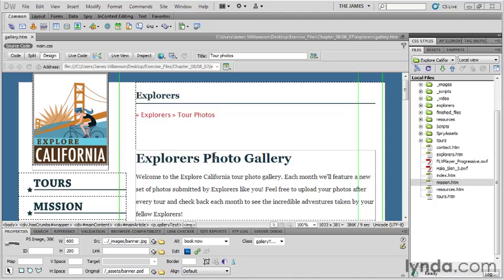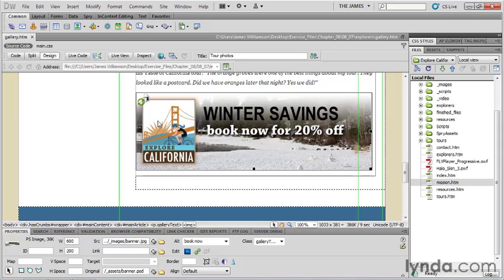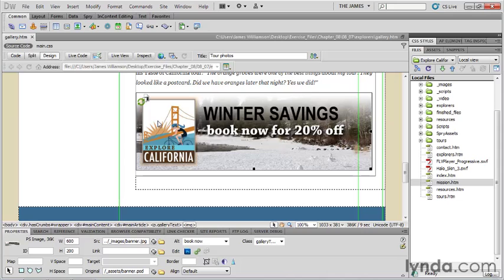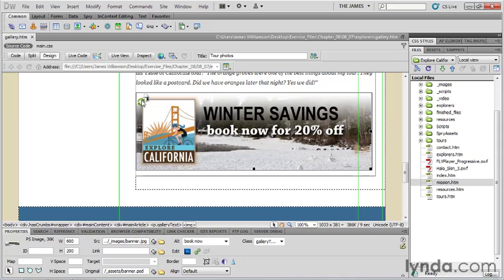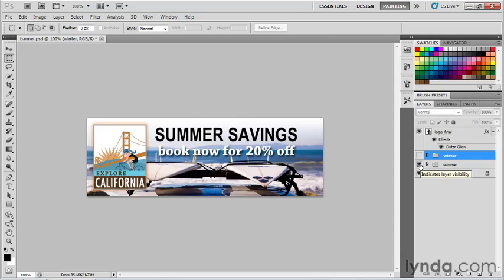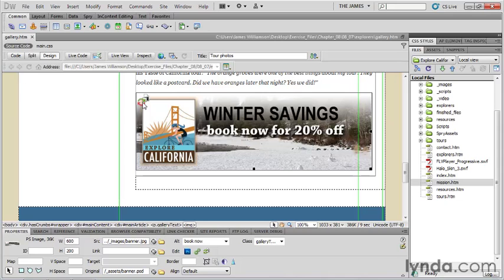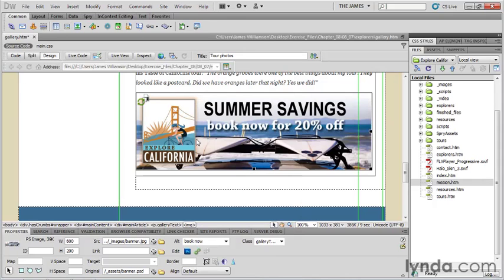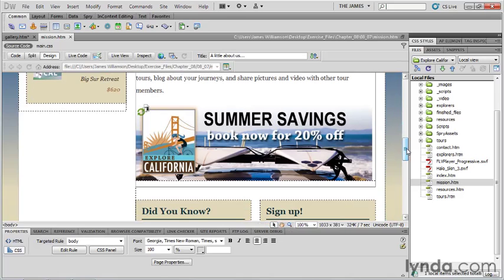8-7 Adobe Dreamweaver Tutorial - Mod Smart Object